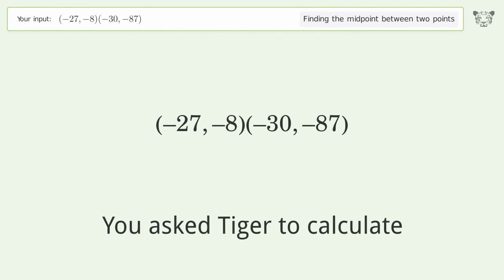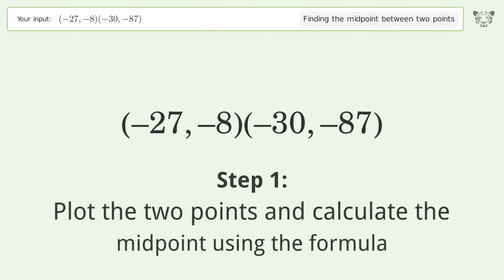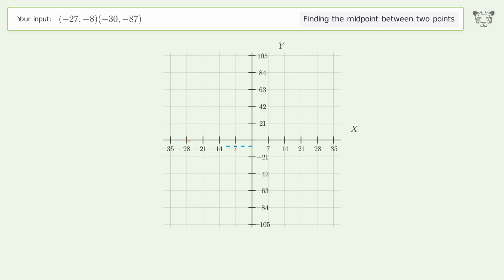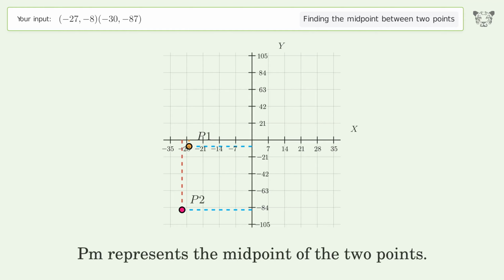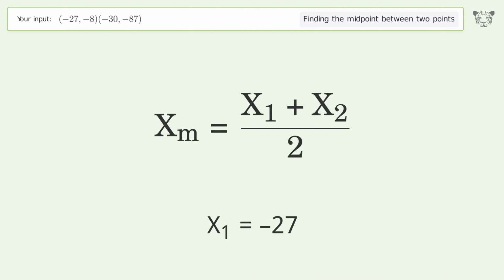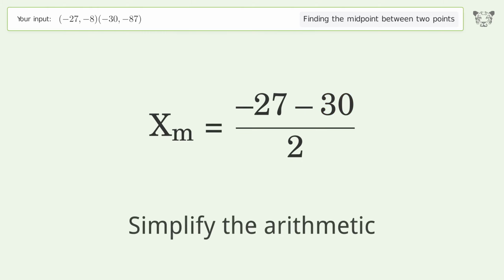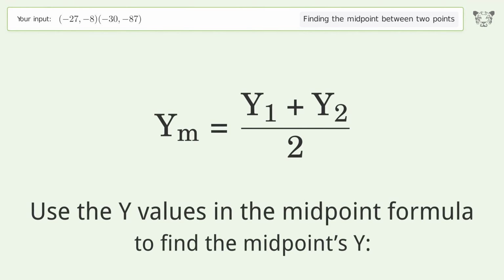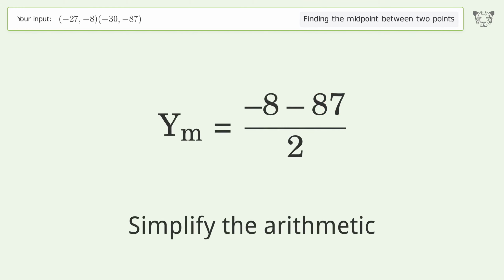Find the midpoint between two points p1 (-27,-8) and p2 (-30,-87): Step-by-Step Video Solution